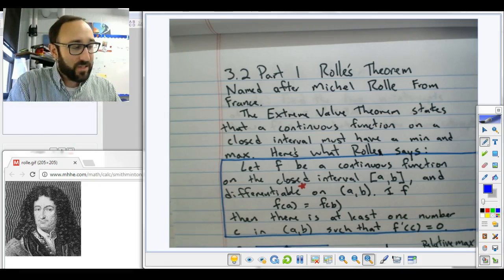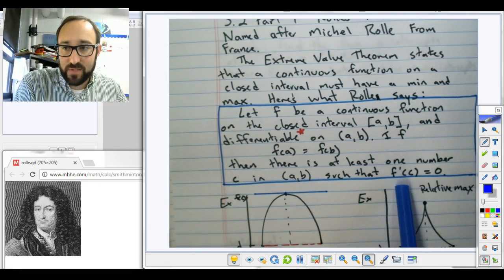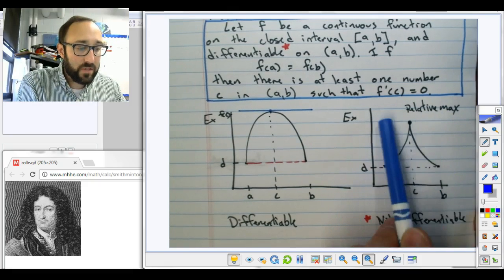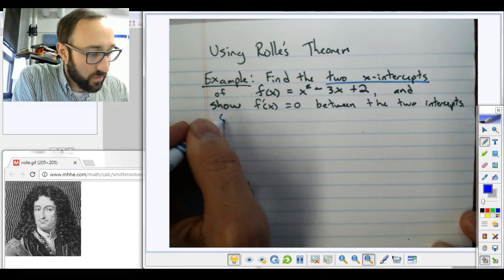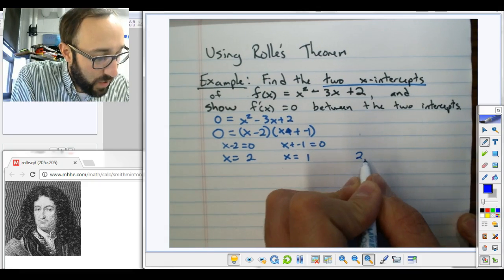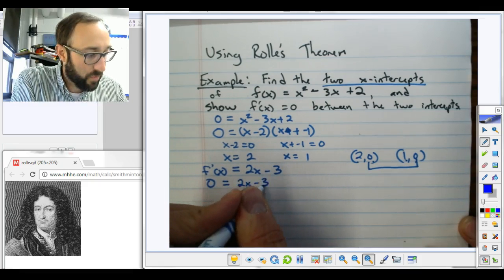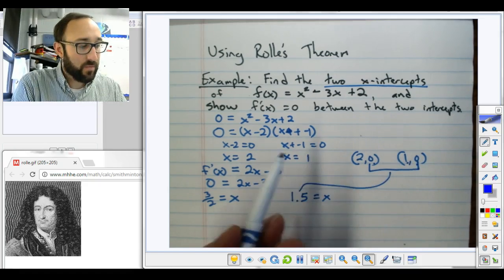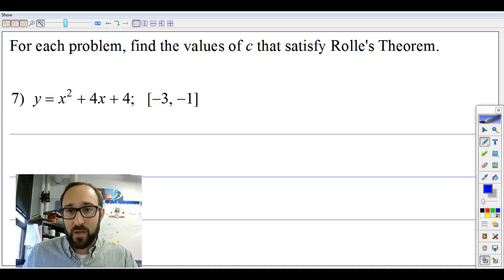3.2 Part 1 Rolle's Theorem